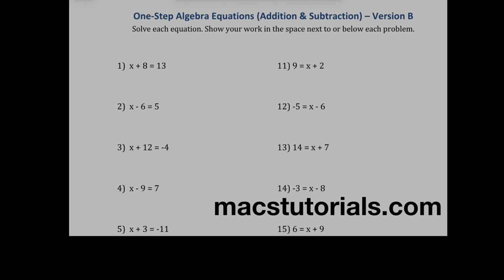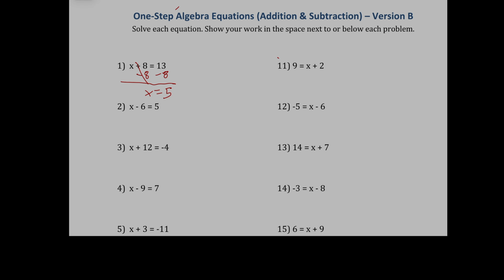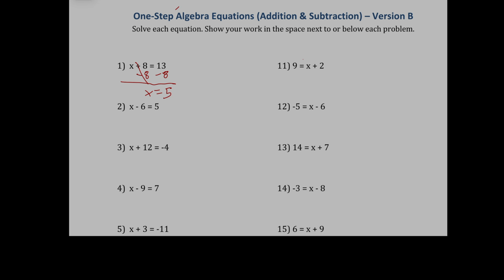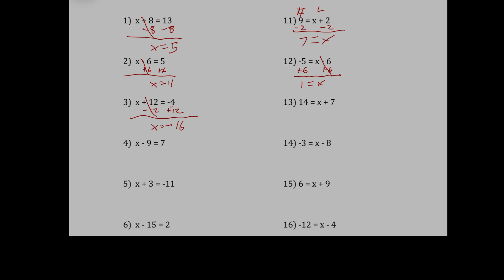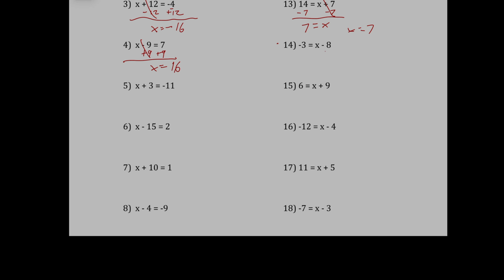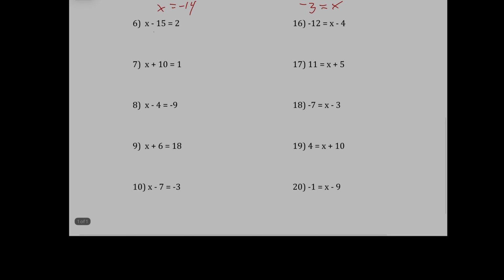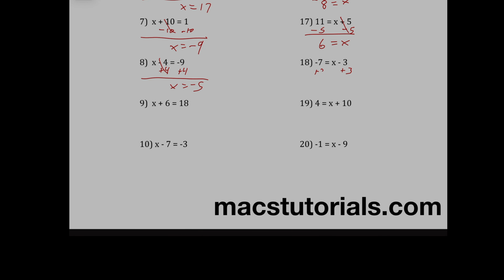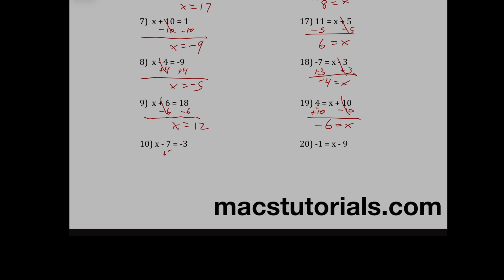1C. Solving 1 Step Equations Using Addition and Subtraction Practice C